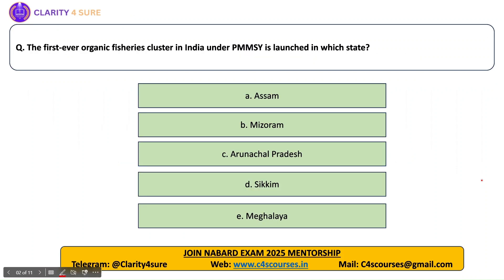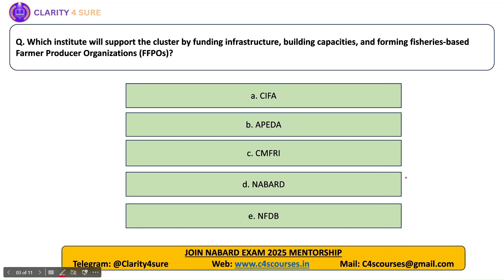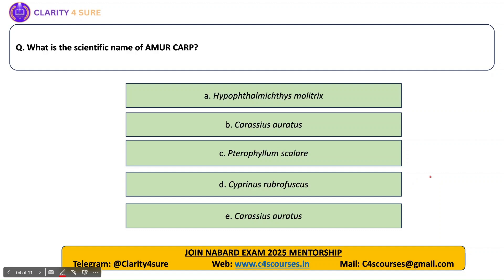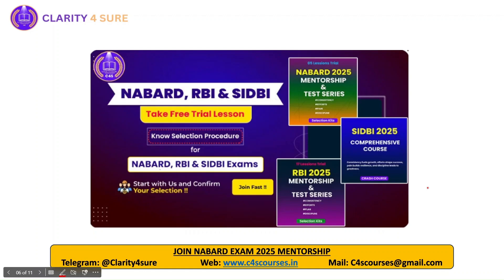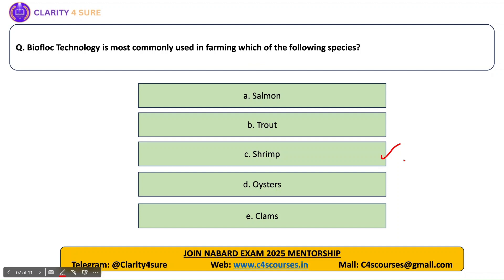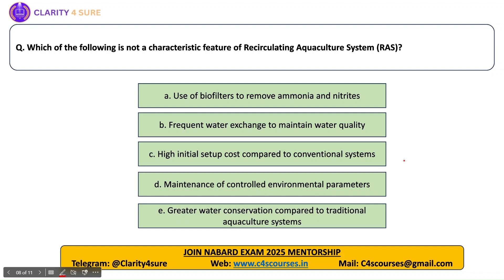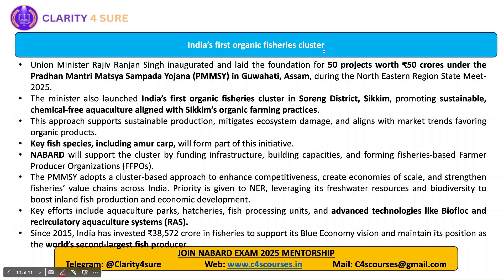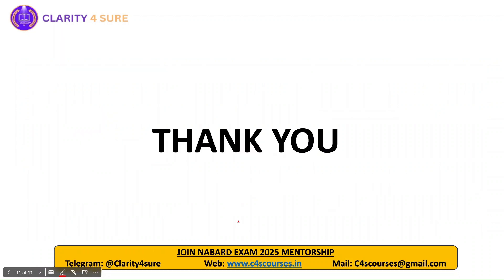Nabard 2025 exam current agriculture series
In this series we will discuss important current questions pertaining to agriculture, rural development esi for upcoming nabard online exam of 2025. A candidate needs to just spend 10 min on daily basis and stay updated. Web Mentorship Programme 2025